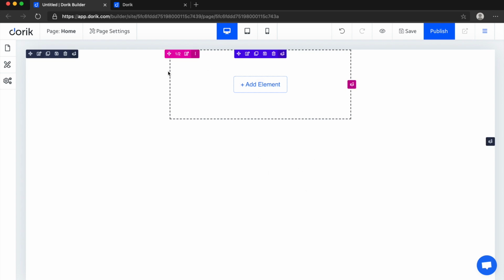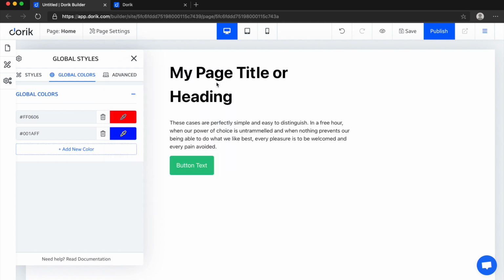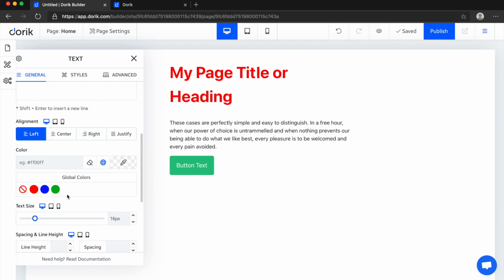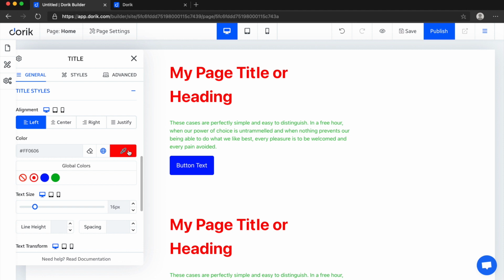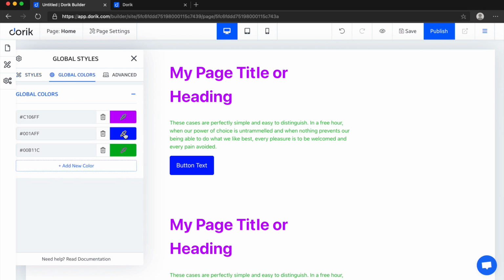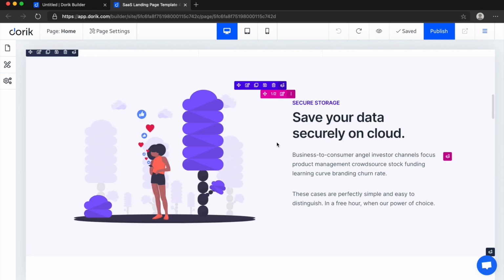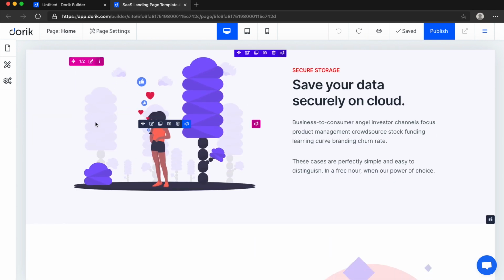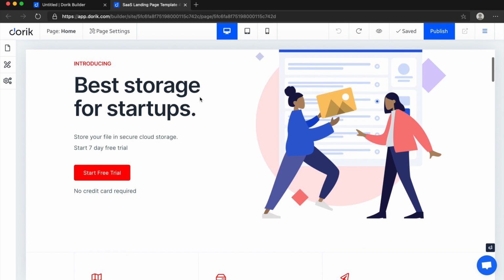Dorik Global Colors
How to use Dorik Global Colors feature to change the color of the entire website.